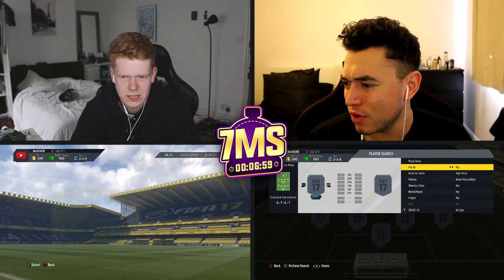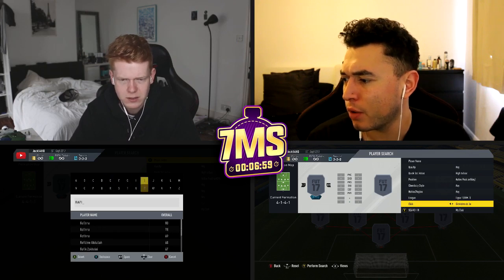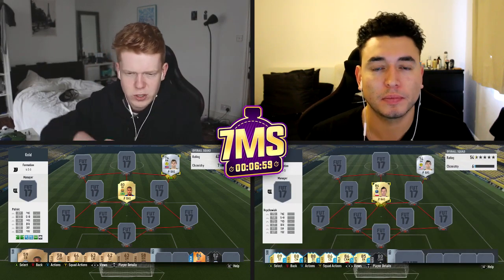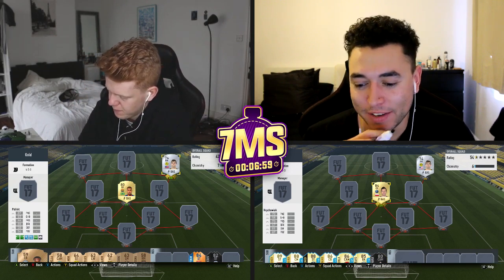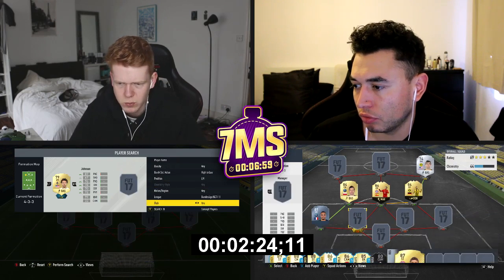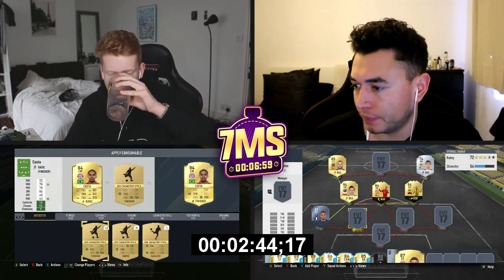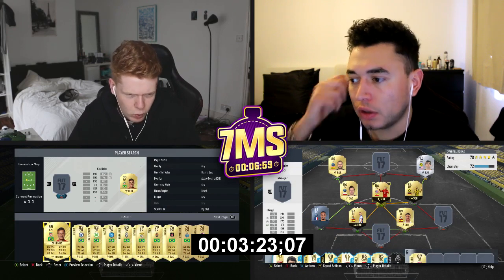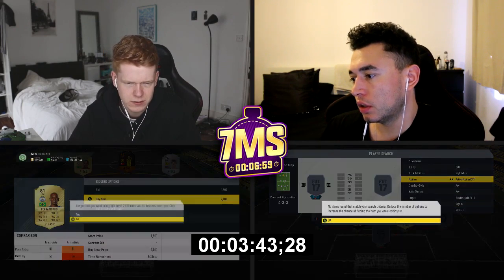UPGRADED PULISIC 7 MINUTE SQUAD BUILDER!! - FIFA 17 ULTIMATE TEAM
Another insane upgraded silver card is here! 74 rated PULISIC! Two sick hybrids are built around him!!